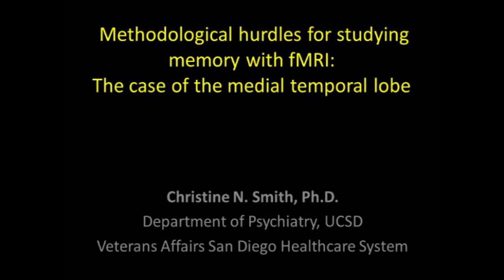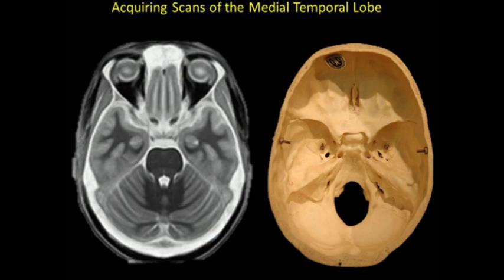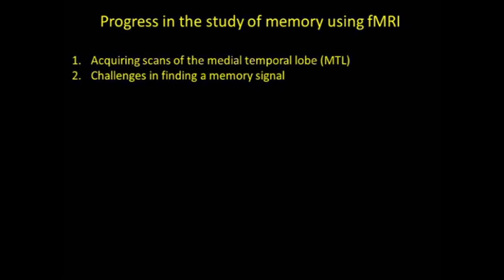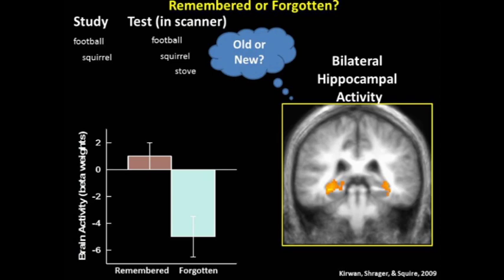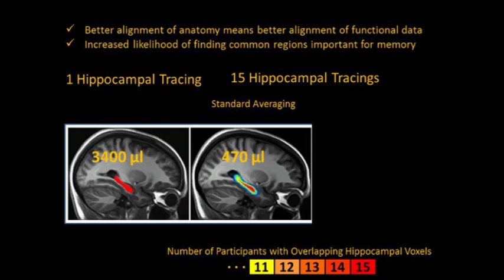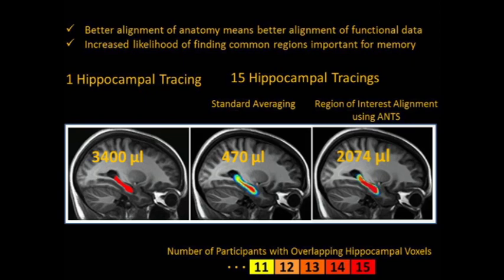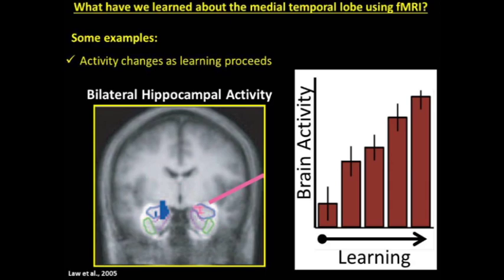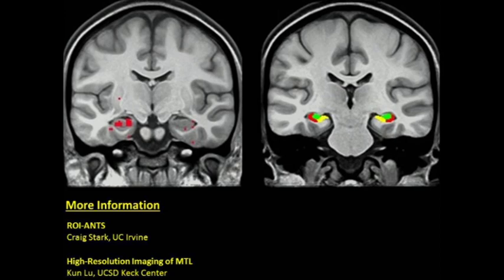Methodological Hurdles for Studying Memory with fMRI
Methodological Hurdles for Studying Memory with fMRI: the Case of the Medial Temporal Lobe